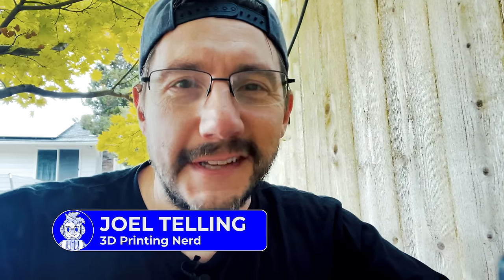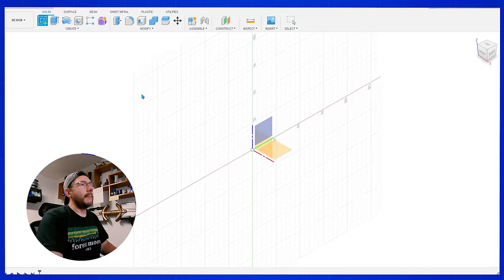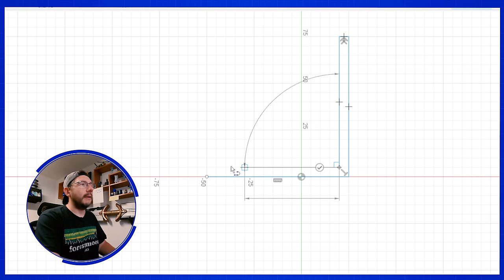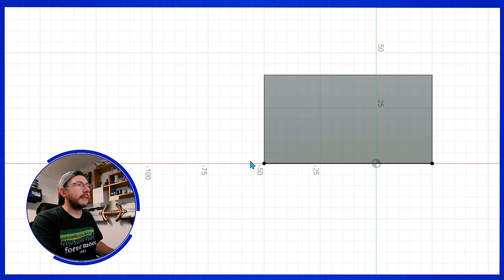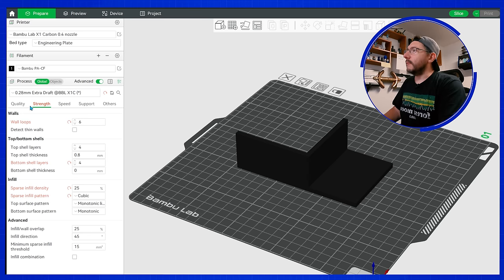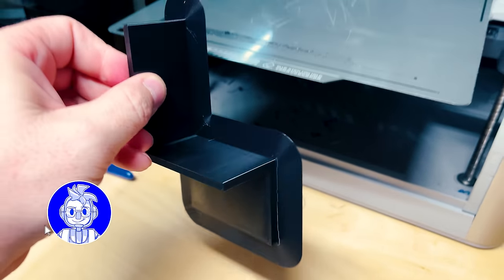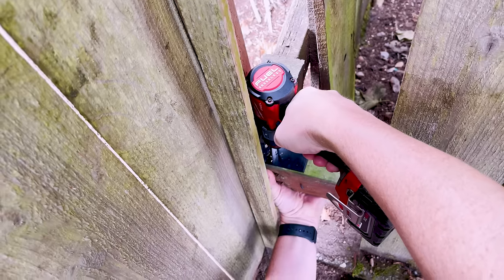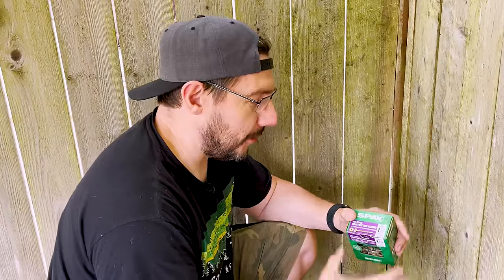The Power of Practical 3D Printing: Fixing My Fence with the Bambu X1 Carbon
Get a Bambu X1 Carbon available at Matterhackers

In 2022, I had the opportunity to put the power of 3D printing to practical use by using my Bambu X1 Carbon 3D printer and Polymaker PC filament to 3D print a new bracket for my fence. This experience highlighted the incredible potential of 3D printing to empower individuals by providing innovative solutions for problems that cannot be solved through traditional methods. Using the capabilities of my 3D printer and the strength and durability of the Polymaker PC filament, I was able to quickly and efficiently create a custom bracket that perfectly fit the specifications of my fence, and was able to fix it. This experience not only solved a problem for me, but it also demonstrated the vast potential of practical 3D printing to revolutionize a wide range of industries and applications. From manufacturing and engineering to home repairs and custom designs, the ability to quickly and easily create functional objects through 3D printing will have a profound impact on the future. It allows for more flexibility, cost savings and sustainability in the way we do things. As 3D printing technology continues to advance, it will become an increasingly essential tool for creating solutions to a wide range of problems and challenges, making it an exciting and important development for the future.

SUPPORT! 😍

GEAR! 🎥🎦📷

THE TEAM! 🤟

Find Me Socially!

Want to send me something?
3D Printing Nerd
USA